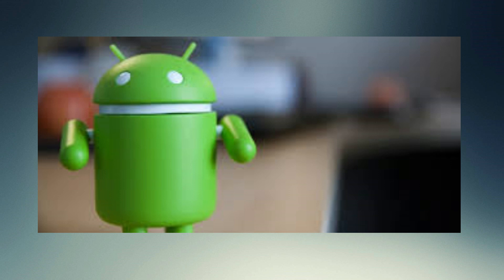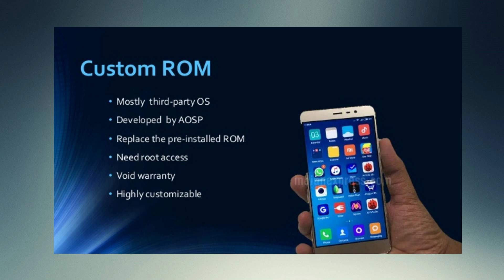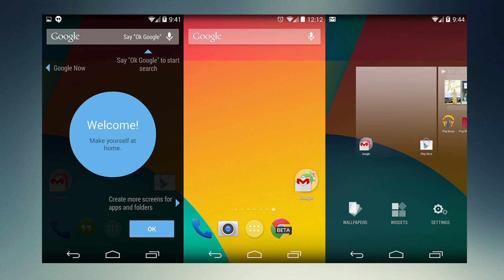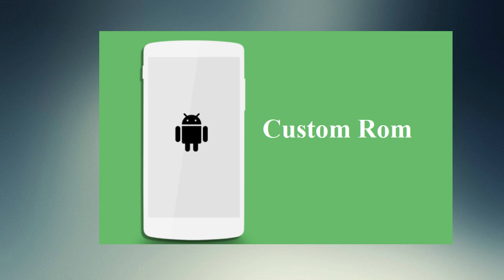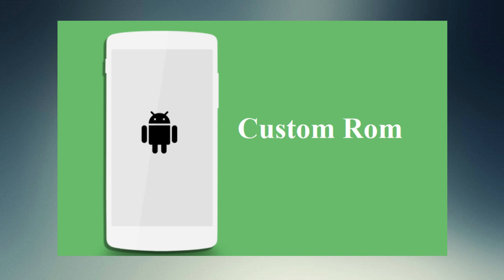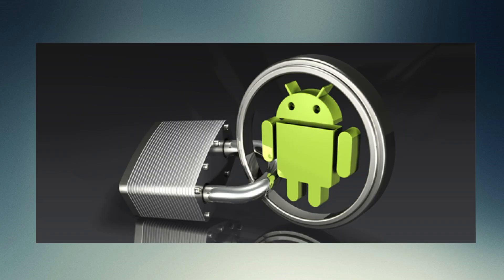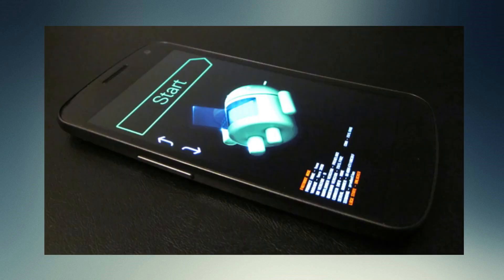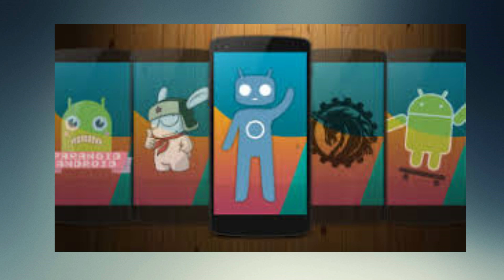What is Custom Rom and Stock Rom | What is Bootloader Explanation in Tamil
This video  is Custom Rom and Stock Rom explain in tamil and aslo explain what is Bootloader.

stock rom
stock android to change
miui
one ui
oxygen os
emui
realme ui
fun touch
color os

custom rom
miui to oxygen os
one ui to miui
stock to miui etc